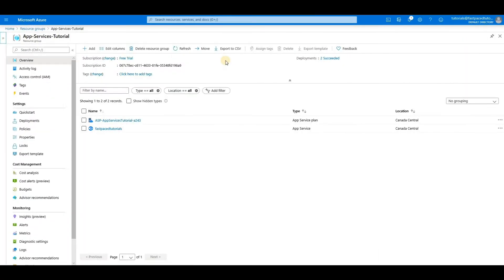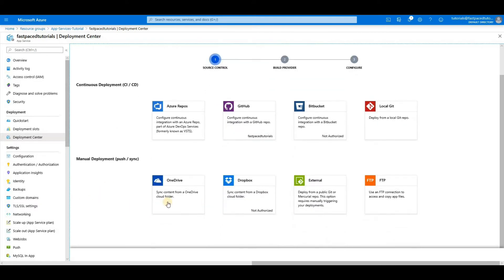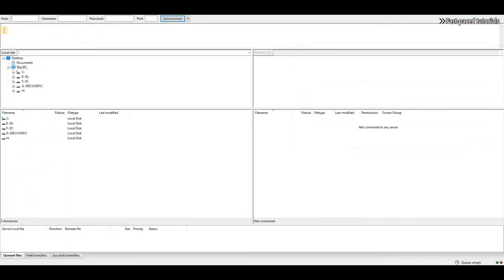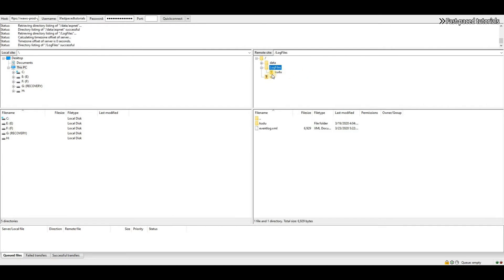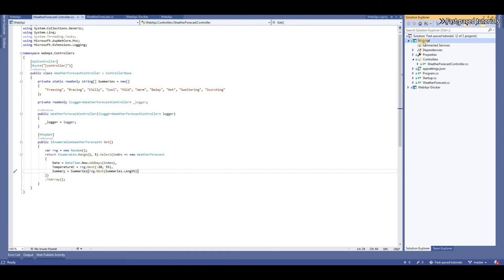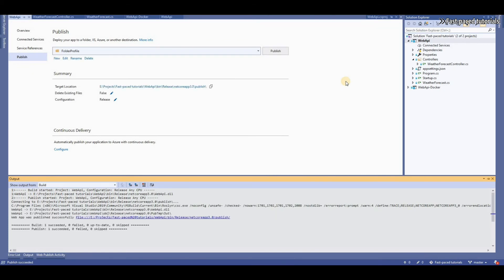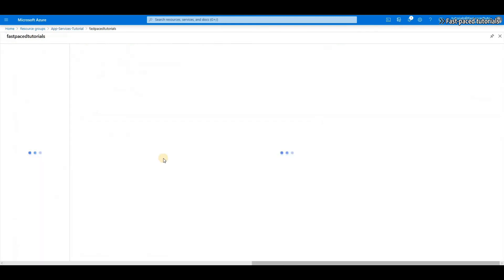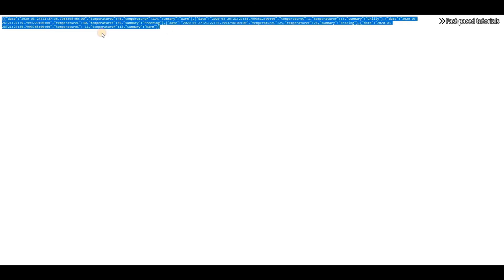Connect to App Services and deploy your code using FTP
In this episode of Fast-paced tutorials I'm going to explain how you can connect to your App Service using a FTP client like FileZilla and deploy your application.